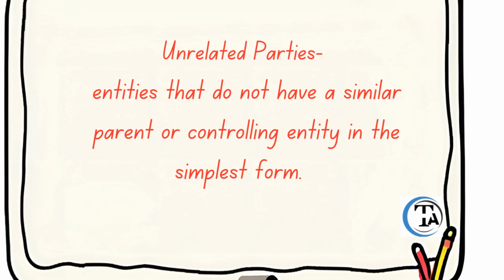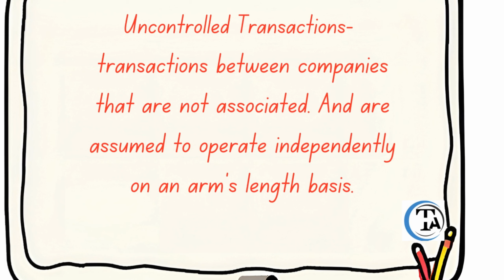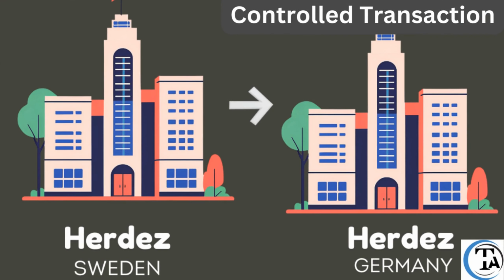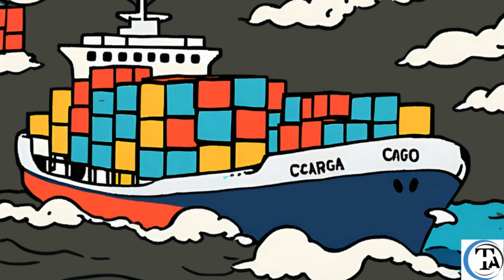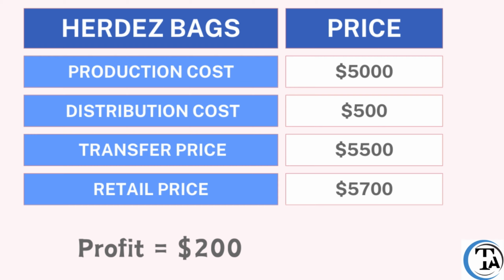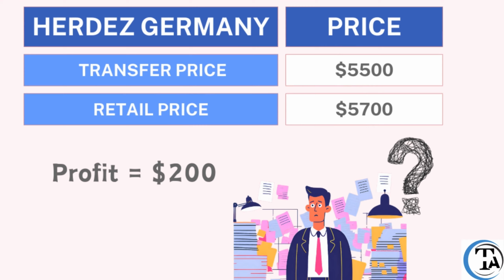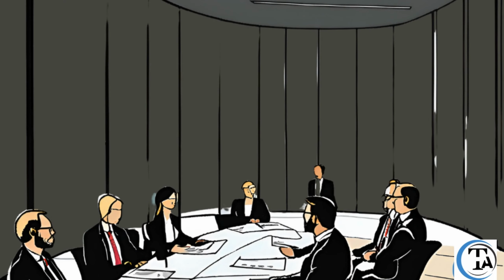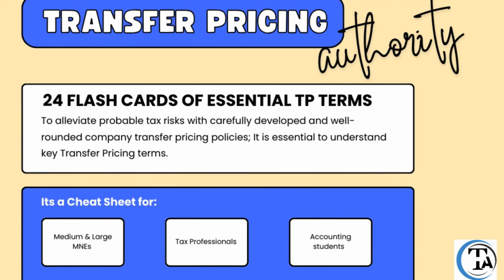What is Transfer Pricing